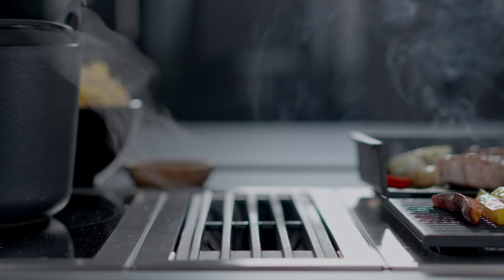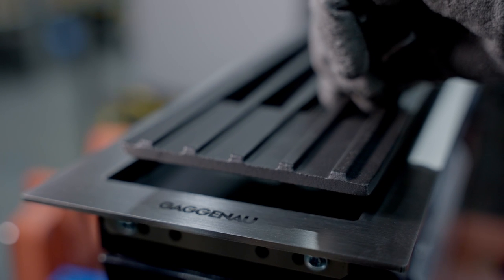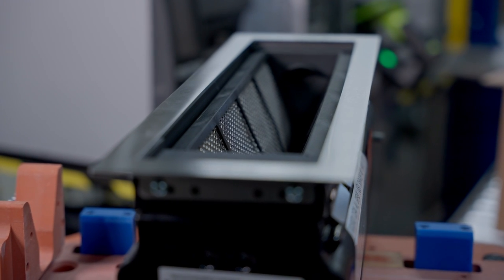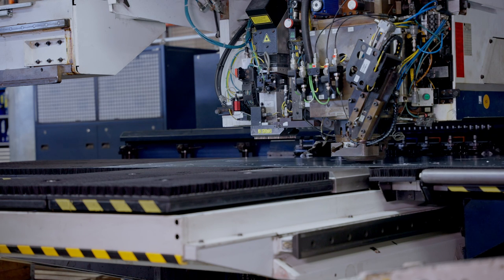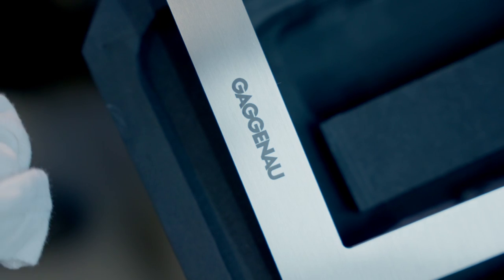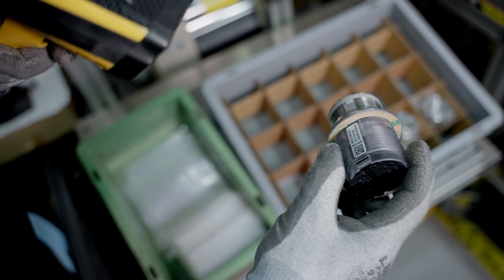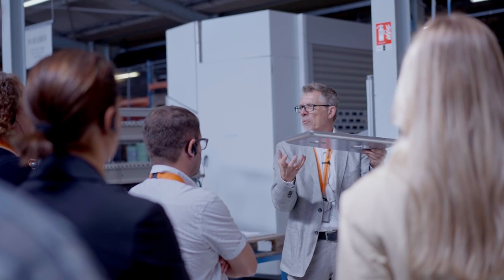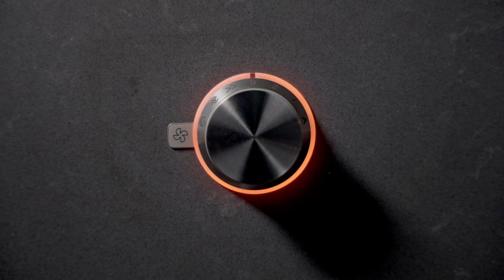The Gaggenau Vario 400 Series Downdraft Ventilation System – Meticulous Manufacturing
Manufactured at the Gaggenau factory in Lipsheim, France, the Vario 400 Series Downdraft Ventilation System is handcrafted using laser cut, double-brushed stainless steel coupled with fully automated technical processes for optimum performance. Built to rigorous standards, the system is evaluated and tested by world-renown professional chefs.